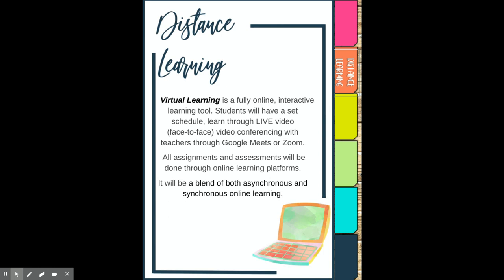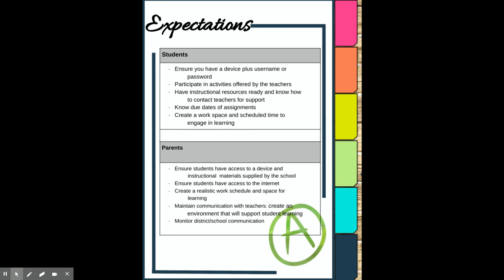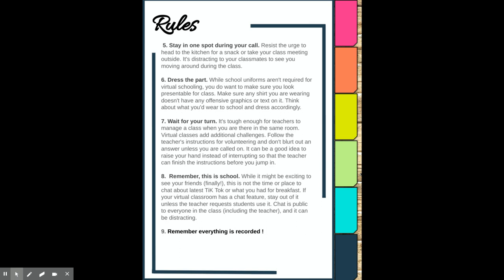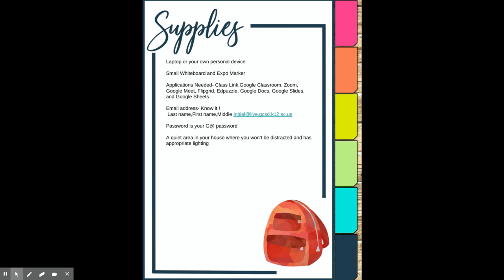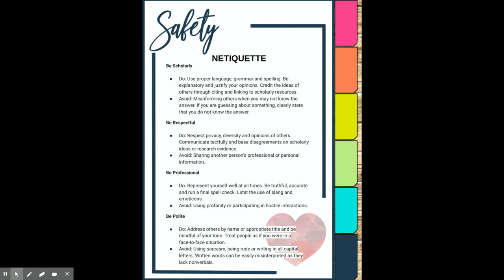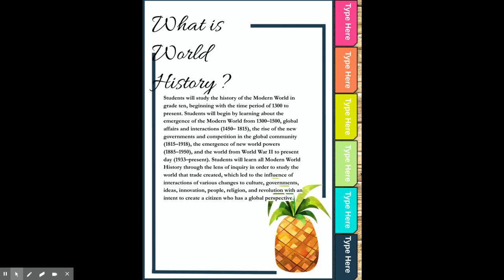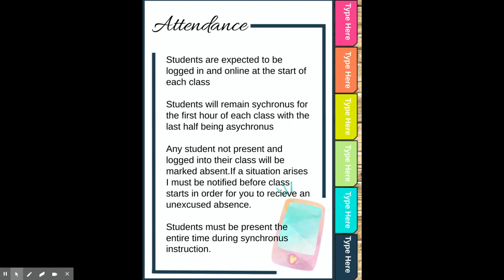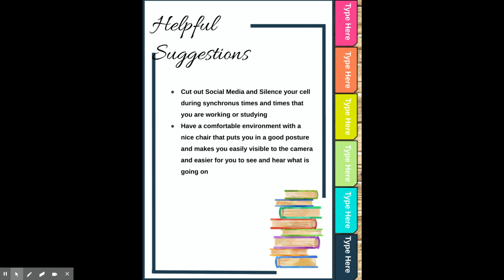World History Virtual Program Orientation Open House